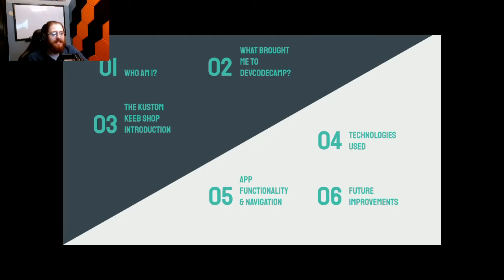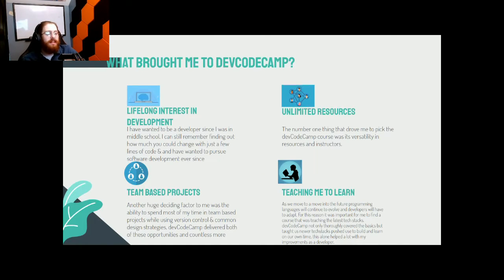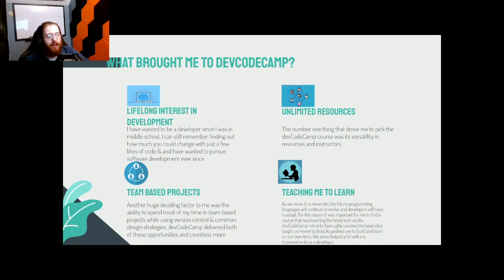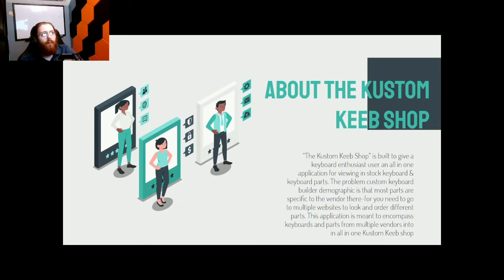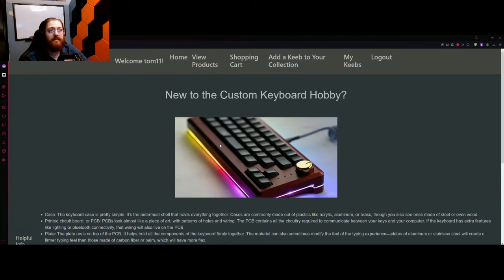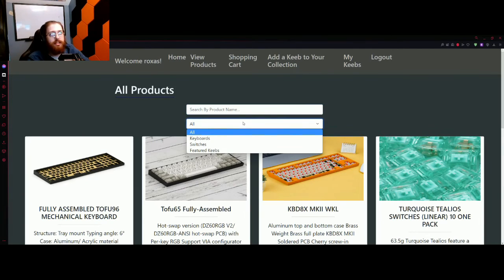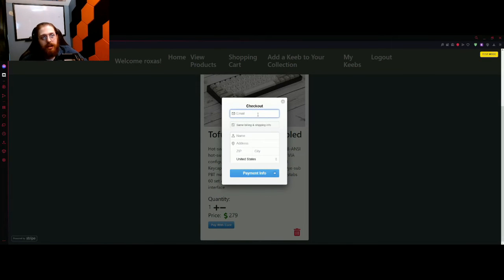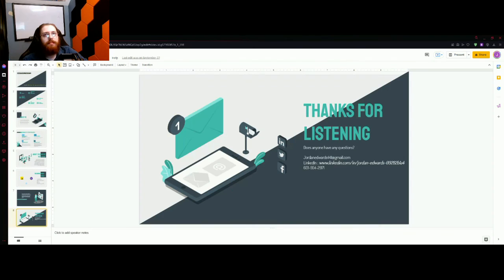Jordan Edwards devCodeCamp Capstone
IN THEIR OWN WORDS:
My capstone project, Kustom Keeb shop, is a custom keyboard e-commerce app built to help custom keyboard enthusiasts find all the parts and keyboards they need. This application has many useful features needed within a full-stack e-commerce application. The keyboard enthusiasts have the ability to register their user data and have it safely encrypted within the application's ASP.net back-end for future logins. The landing page is a simple informative page for those who might be new to the hobby and have questions about what products they need to buy to create a fully functioning keyboard. The header of the Kustom Keeb Shop gives the Enthusiasts a sleek Navigation bar to smoothly navigate this application. In this navbar, you will see a shop page where the Keyboard Enthusiast may filter through the featured keyboards and keyboard parts. After finding what keyboard fits their style they can add said keyboard or keyboard parts to their user-specific cart. When adding to their cart they will be greeted with modern Toastify pop that will confirm the item has been added to their cart. When the Enthusiast is ready to purchase the items in their cart they may click the checkout button to which they will be prompted with my implantation of Stripe’s Payment API. Lastly, my application has a “Keeb Storage” feature that will allow the Keyboard Enthusiast to log their keyboards into a digital display case only accessible to them to help them keep track of their growing collection of unique keyboards. This will continue to grow as a personal project of mine add was a big step for me as a Developer.

The technologies that I used to build this project include C#, ASP.NET Core, JavaScript, React.js, CSS, HTML, Bootstrap.

ABOUT:
Jordan successfully created this custom keyboard e-commerce app from scratch after completing one of devCodeCamp's courses. In as short as 14-weeks, our code bootcamp is able to take students with limited previous knowledge and turn them into career ready Junior Developers. After students successfully complete the course and receive their certificate, our Career Services team continues that conversation to help you continue your success in the industry.